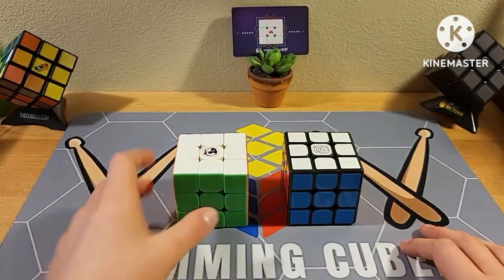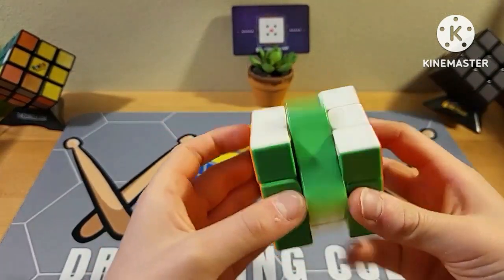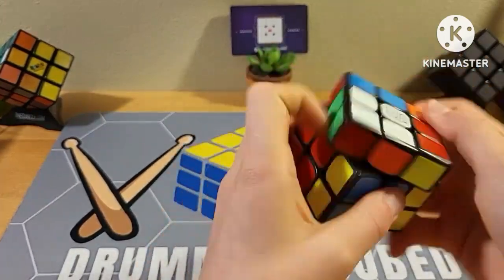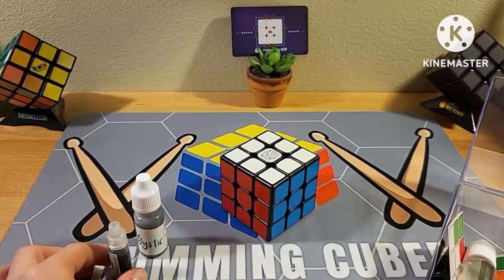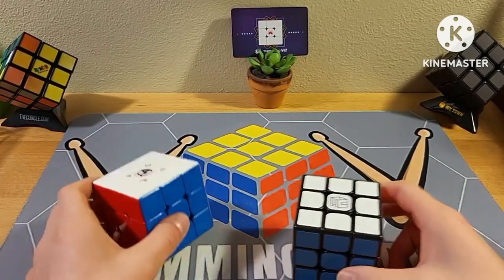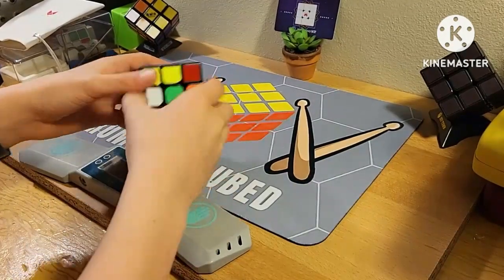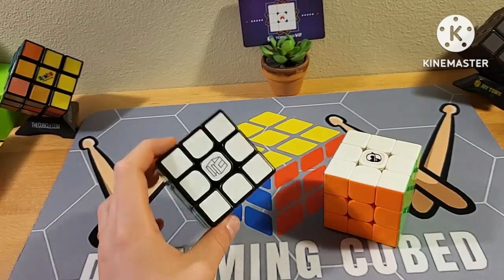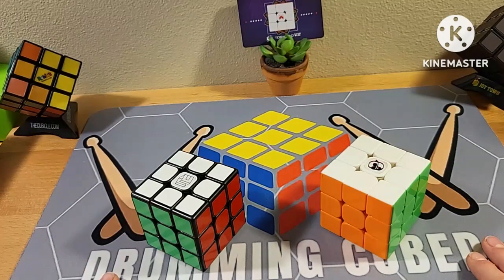Stickered vs Stickerless (Which is Better)?